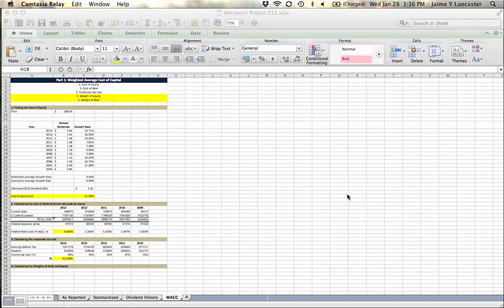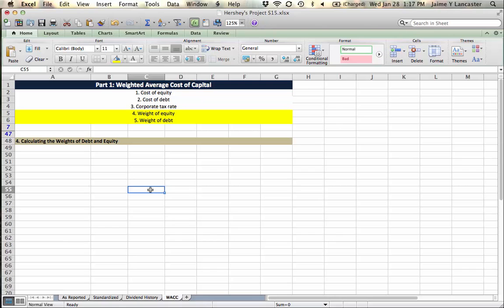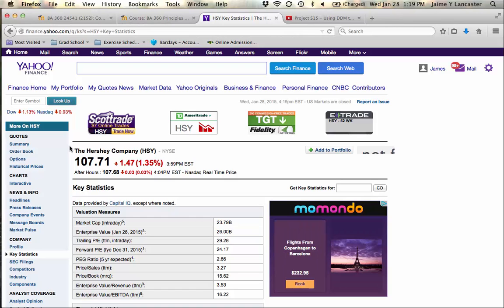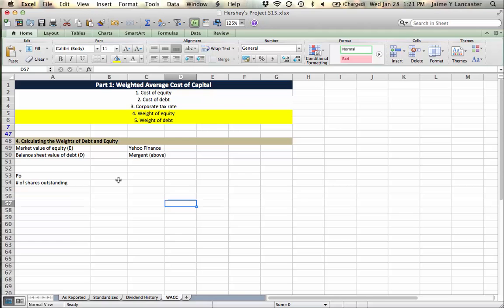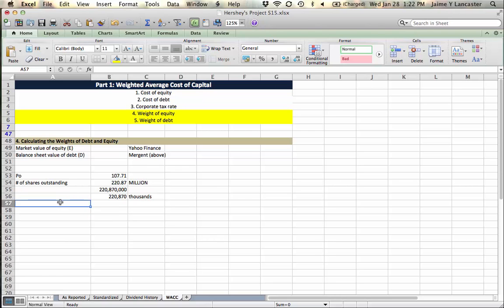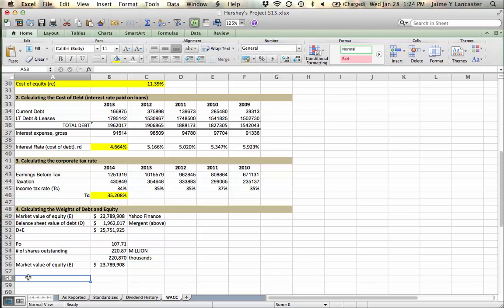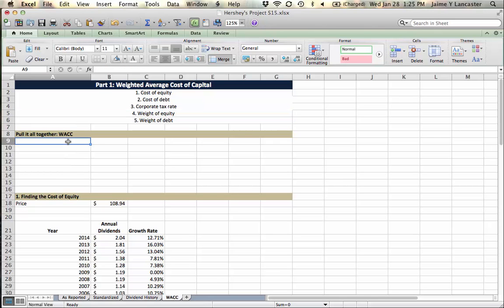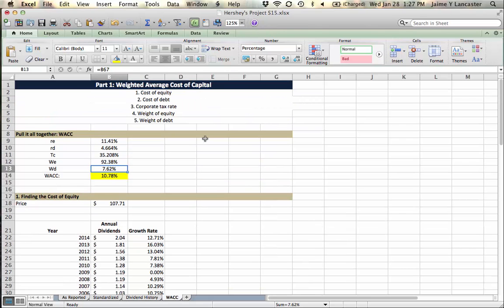Project S15 - Finding weights of debt and equity